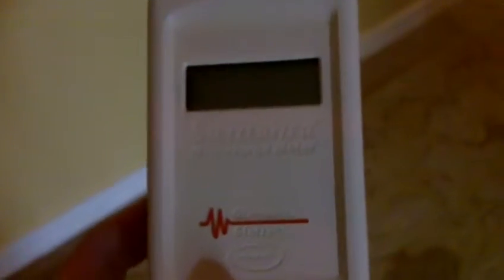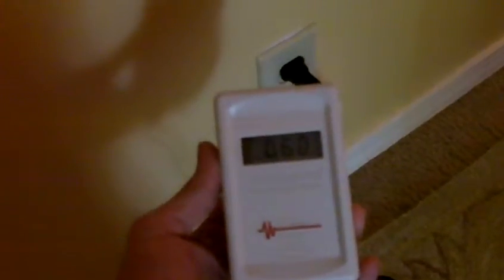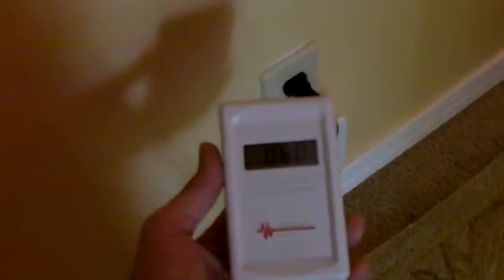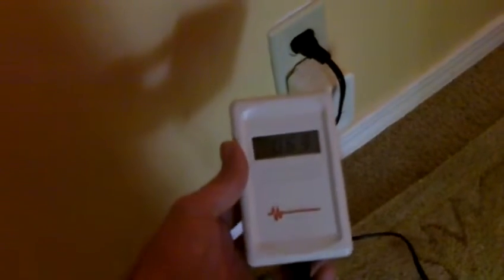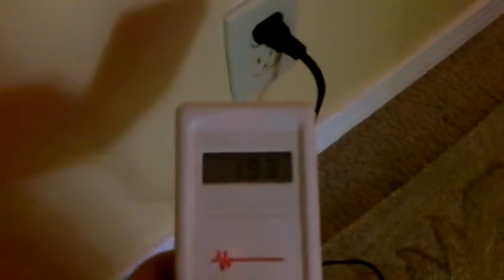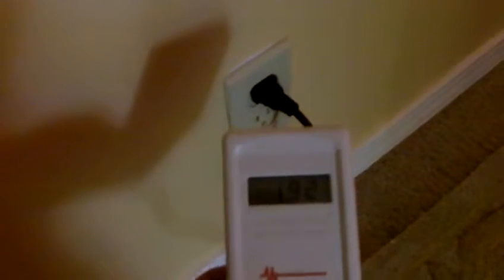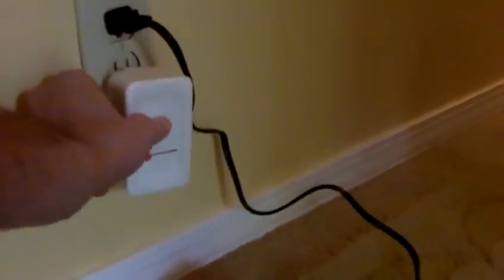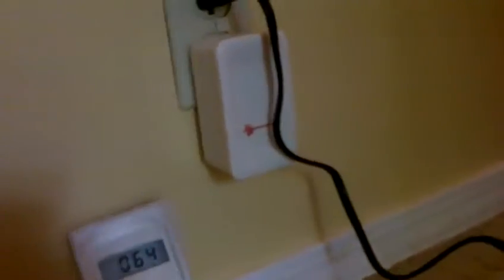Stetzerizer Meter Readings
Showing how the Stetzer functions in Volts/Second. In this video, you can see some mitigation from around 300 down to the 60 range. I've found my worst readings have been around 1050 Volts/Second down to about 100.